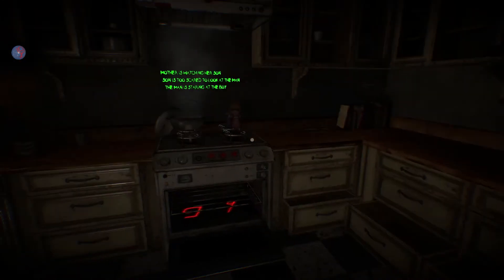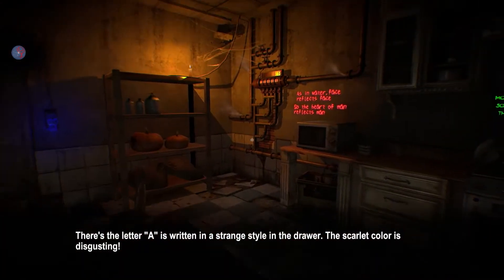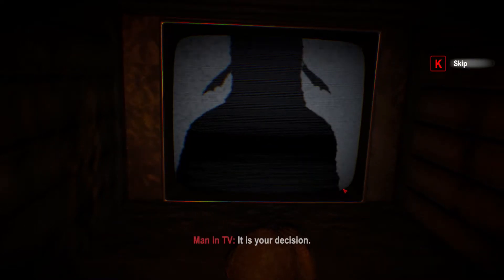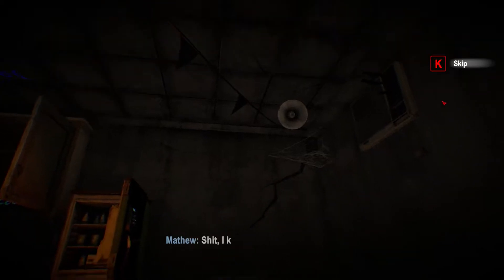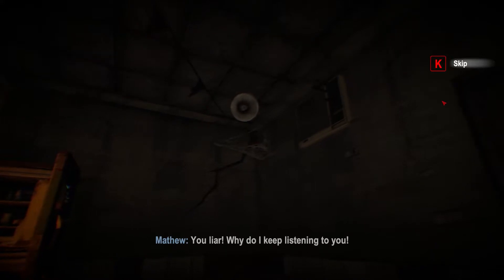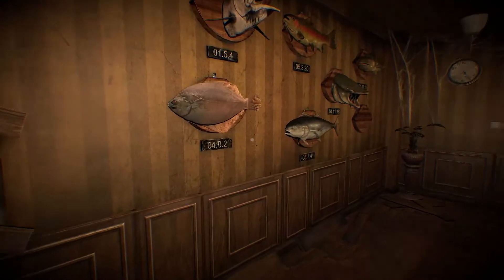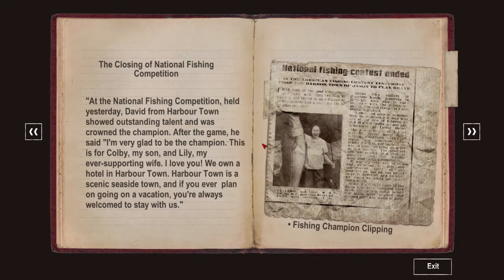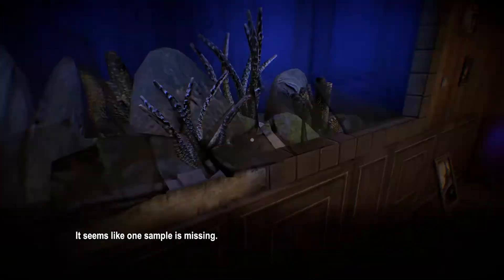HbG - DYING REBORN - Ep11 - Broken Code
Roholl and Saracatt Gaming again!